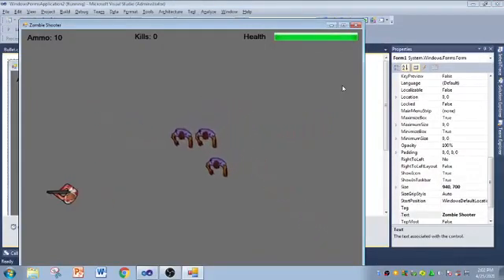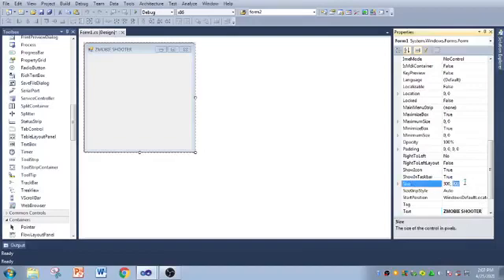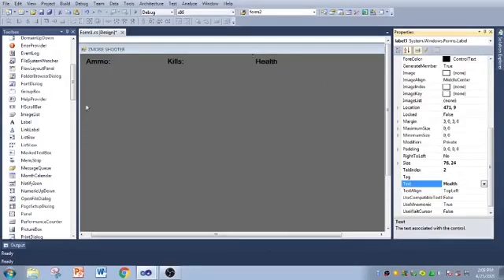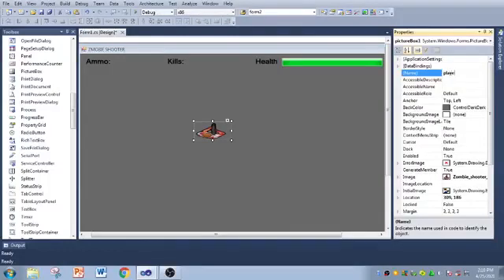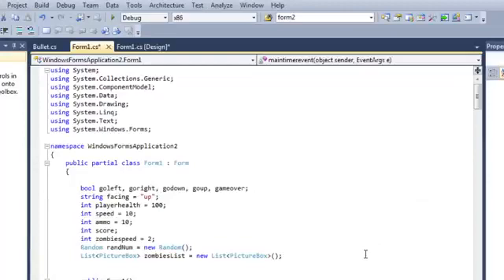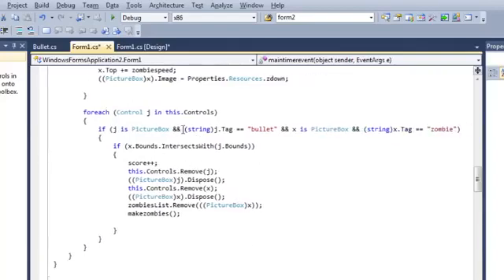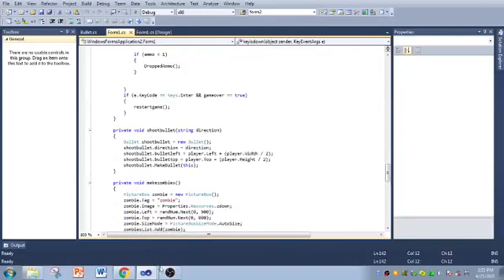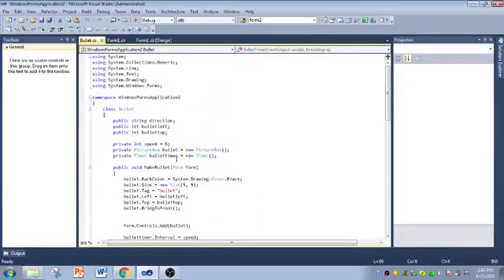Creating a simple Zombie Shooting Survival Game using C# Windows Forms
CT225 - Programming Midterm Output
Leader
Rodulph Alburo Villamor
Members
Servano Jenifer
Sheila Alerta
Shiell Mifuel Genodiala